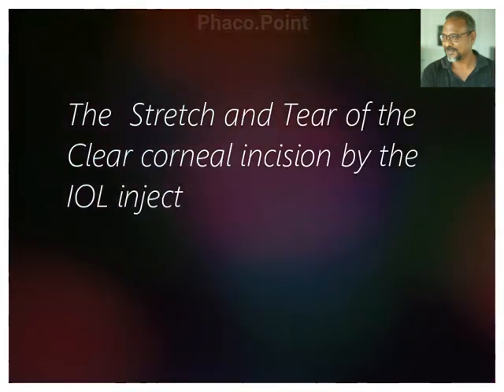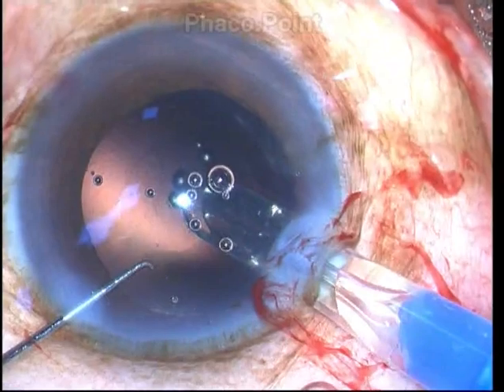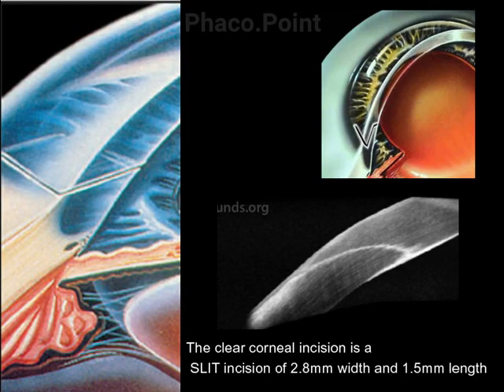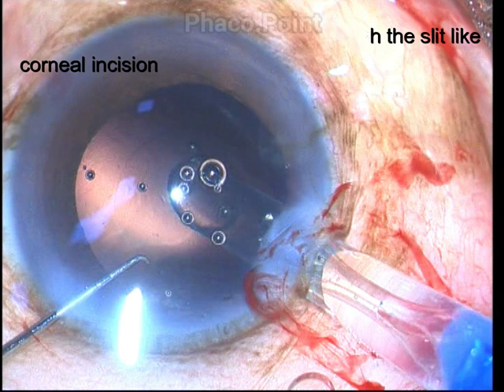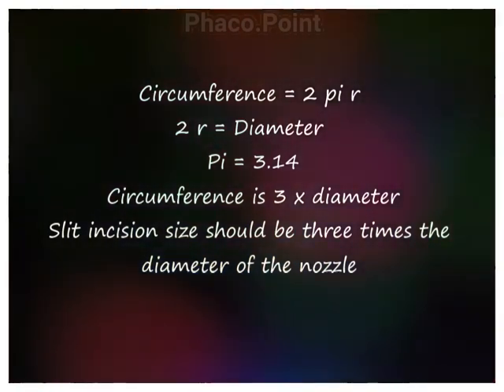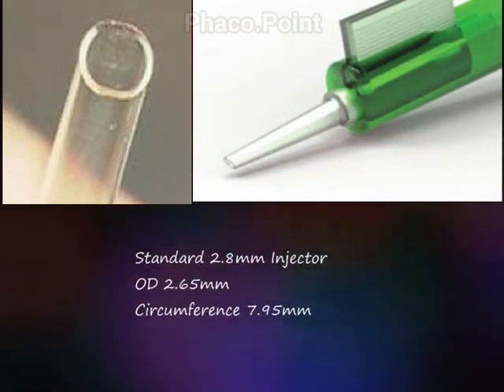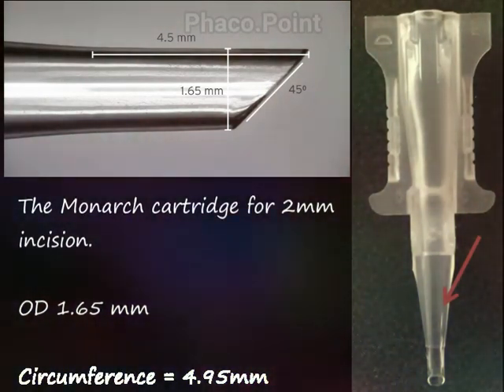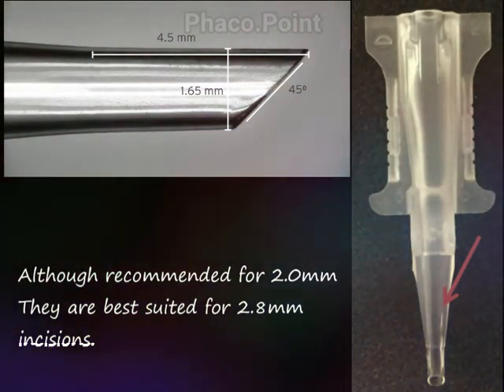The "Docking" or "wound assisted" technique of IOL injection to minimise damage to the corneal wound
The injector nozzle tips are far too big to fit into the clear corneal valved incision. This is because we should consider not the diameter of the nozzle tips but its circumference in calculating its size. This video explains the dynamics of the clear corneal incisions, the damage induced to the incision by the injector systems by the stretch factor. We offer suggestions on what is the ideal type and manner in which to employ the foldable IOL injector